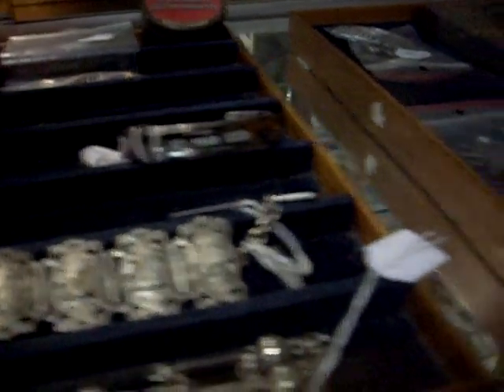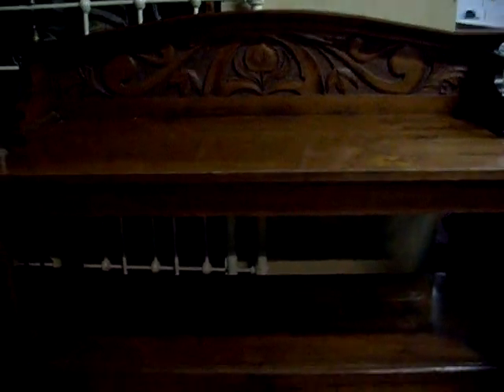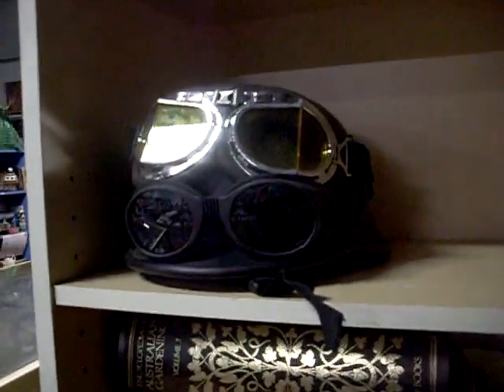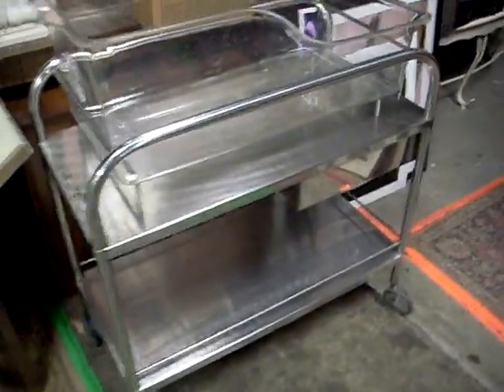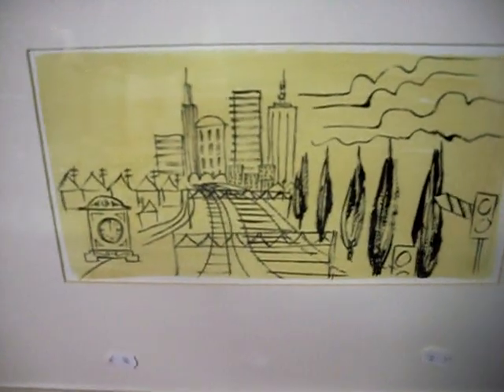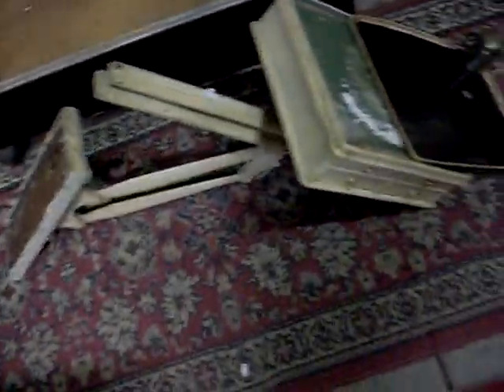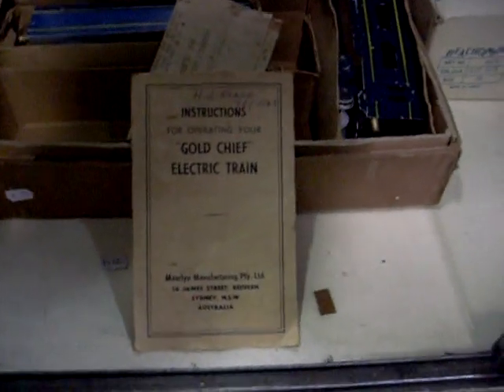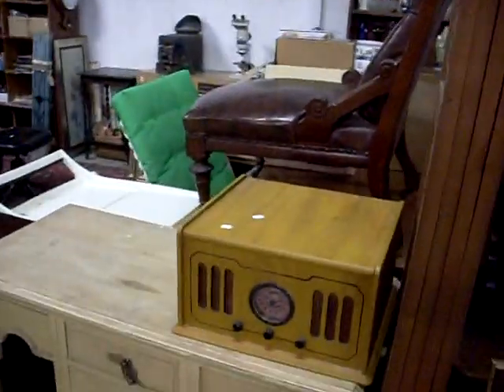Thursday 10th May 2018 Auction at The Collector Adams weekly walkabout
watch for a sneak preview